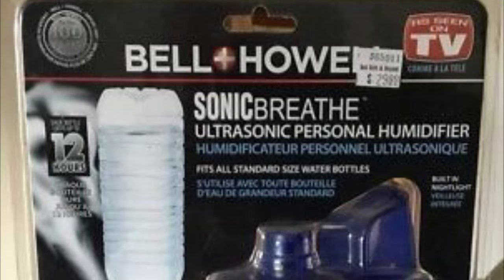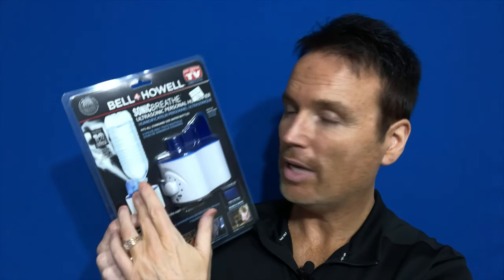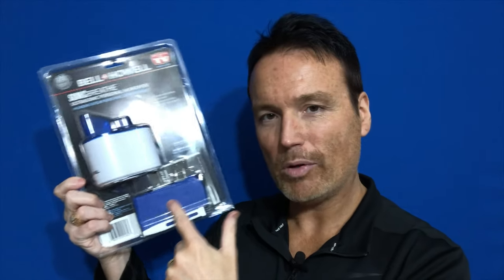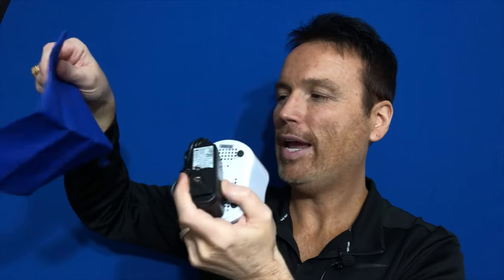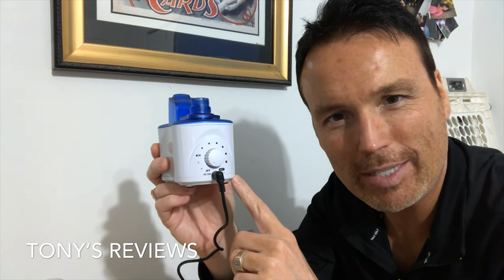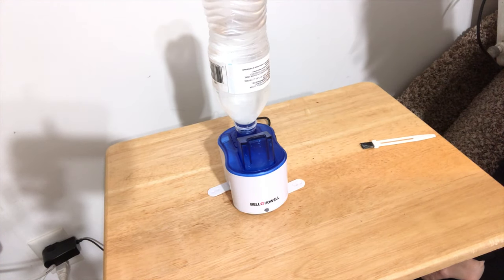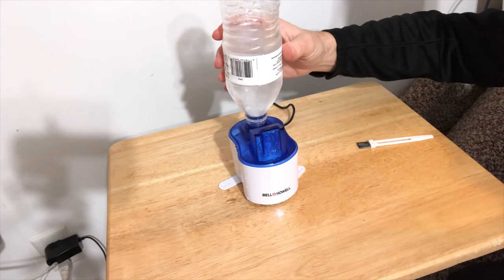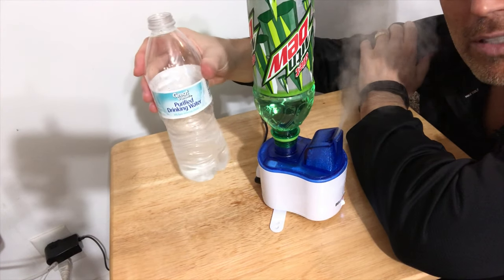Sonic Breathe - As Seen On TV Product Testing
Sonic Review As Seen On TV Bell and Howell
The Sonic Breath review is a Bell and Howell personal humidifier test. but after I realized all I needed was a more firm water bottle it got better. This personal humidifier is a keeper. Bell and Howell makes some decent products and this is one of them.

Everything used in making this video can be ordered here:
iphone X
Bell Howell Personal Humidifier

Bell + Howell Sonic Breathe Personal Humidifier Unboxing Review

Tony Product Reviews. Click this link to see more of my videos. Please come back for weekly updates and video reviews.

I'm just a guy buying products that I think look interesting and trying them out so you don't get burned! Some of the products are great and some of them are ok and some of them are complete fails. Tune in and find out more information about your favorite As Seen on TV Products, food products and everything else. Follow your dreams!

Bell + Howell Sonic Breathe Personal Vaporizer Humidifier Unboxing Review

As Seen on TV Product Testing
Not Seen on TV Food and Product Testing
Toy Testing and Reviews
Bulbhead.com Bulbhead
Sharper Image

here to see more of my product reviews: 28CA49eIKGbJyIdqNMA?subconformation=1 A lot of people like the lighting effects in my little bathroom.  I have a color changing disco bulb in main light socket. There is also a color changin LED strip on the baseboard area.